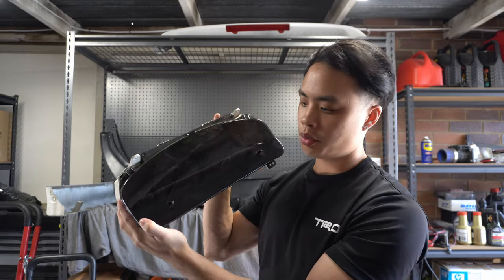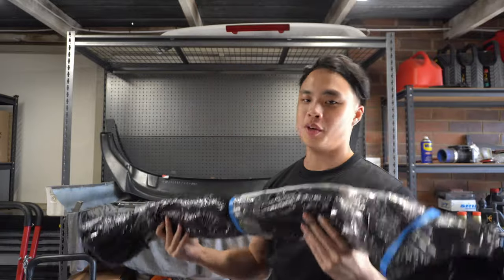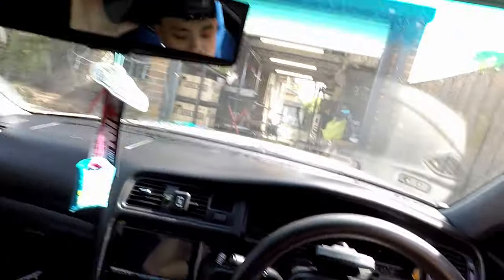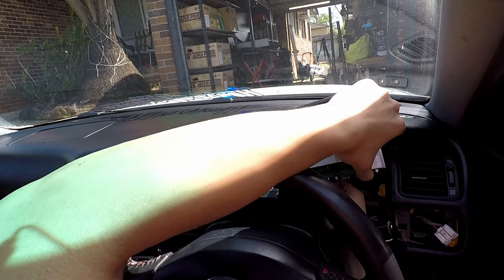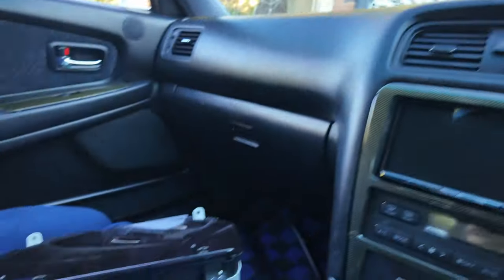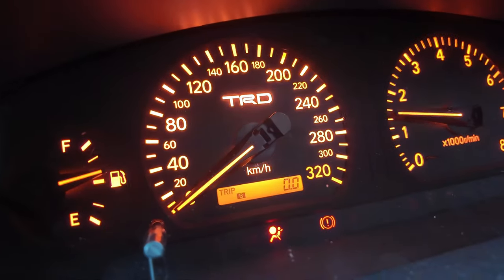Overpriced TRD Parts For The JZX100 CHASER + 1K SUBS!!! | Vlog 48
TRD BABY!
It took a long time... but we here... 5 years later 😂😂
Much love 🙏❤